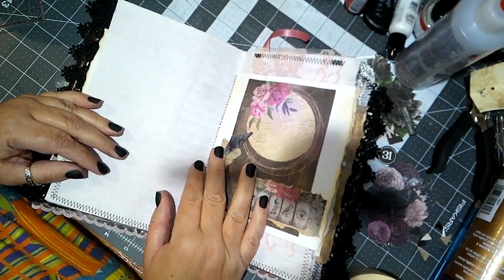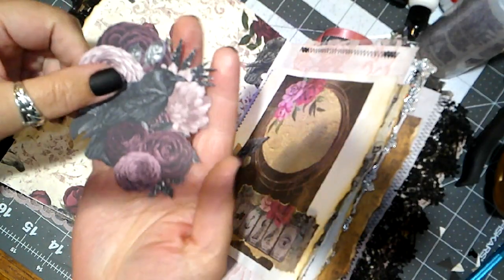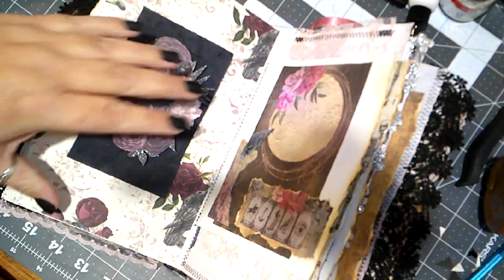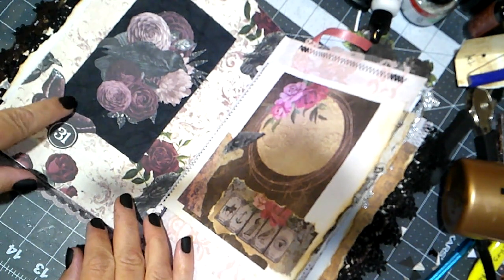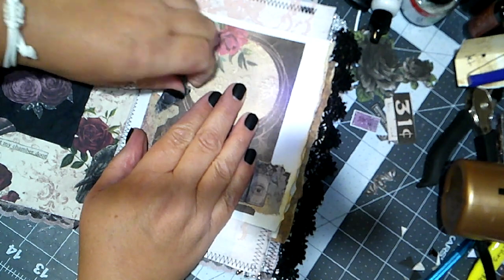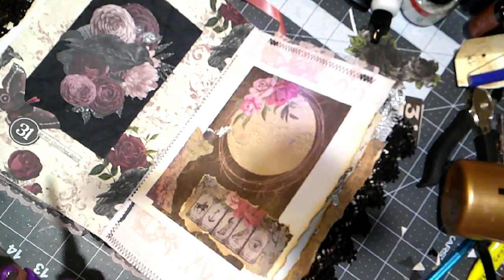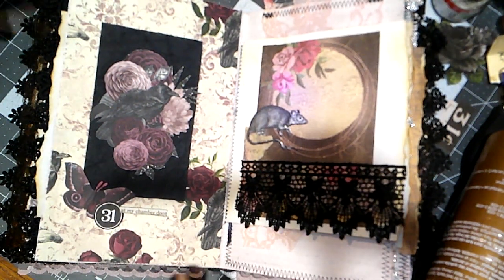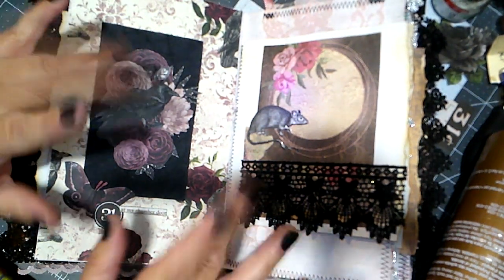Craftoween 2023 | Day 14 | Paginator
Page1CreationsShop.etsy.com

Snail Mail:
Bobi Page